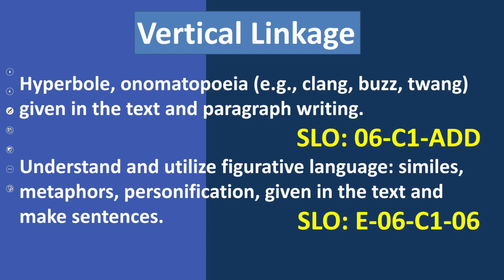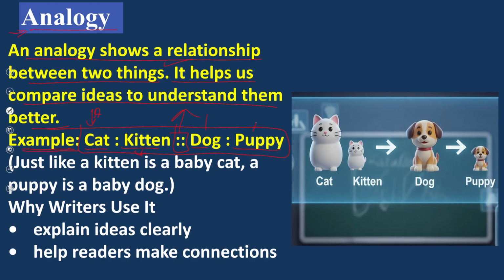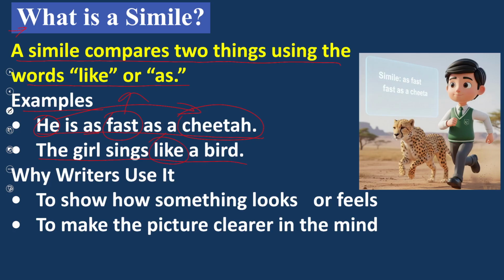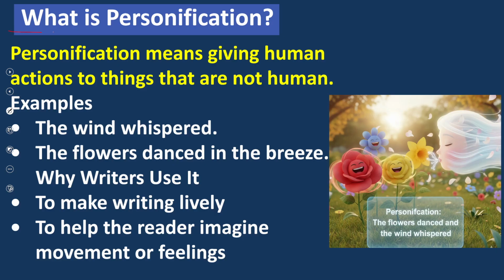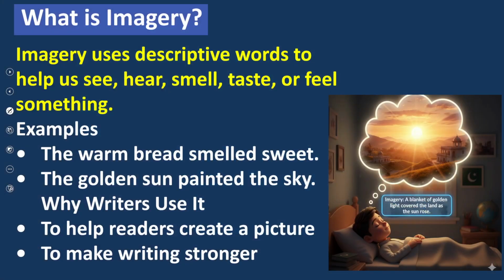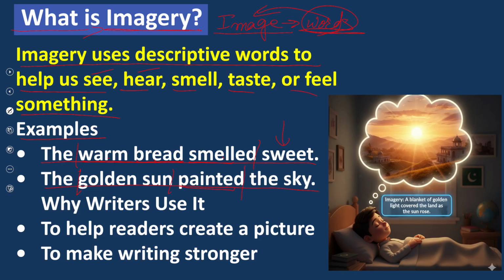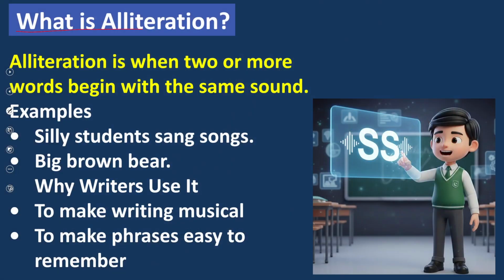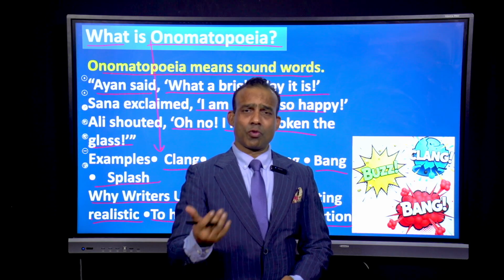English Grade 7, Unit 14, Lecture 2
1.PowerPoint Presentation